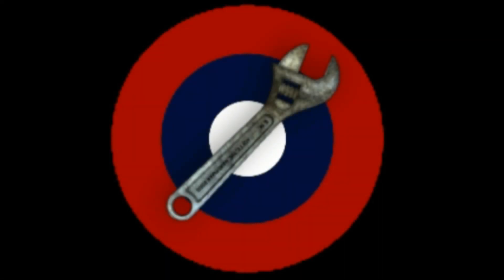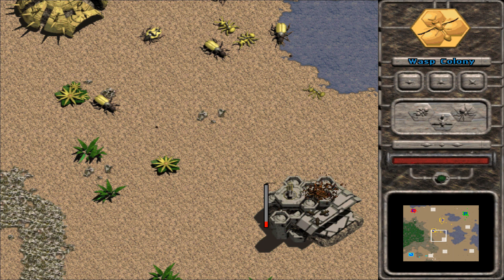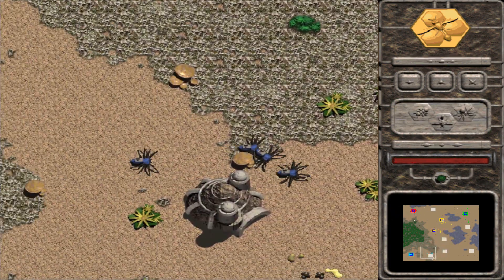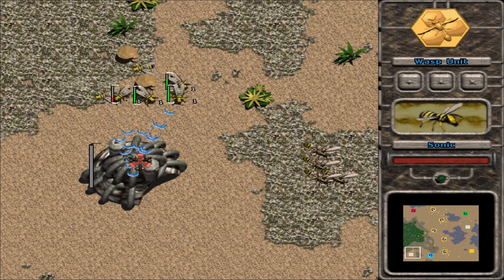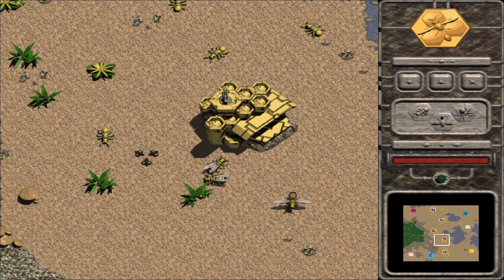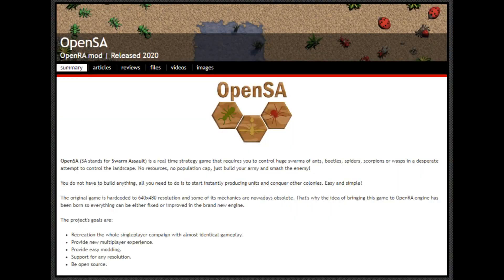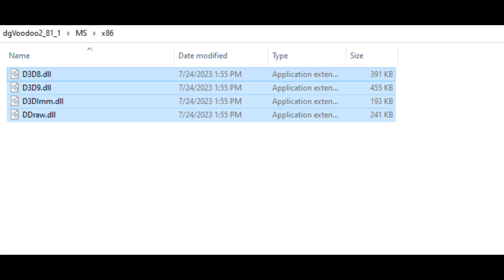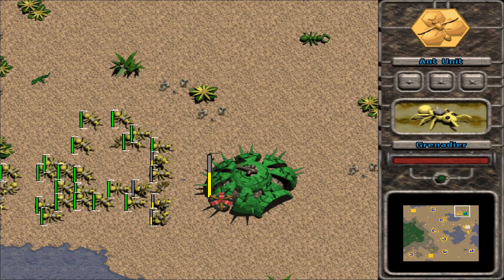Retro Game Repairman: Swarm Assault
Today ACE provides a look at how to get Swarm Assault running on Windows 10 64-bit.